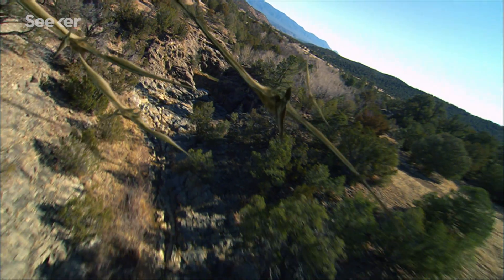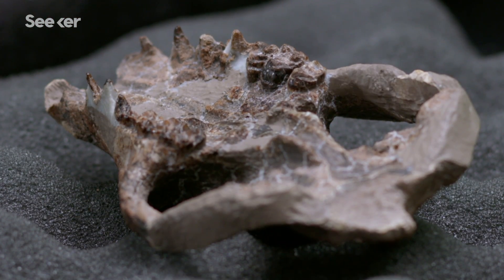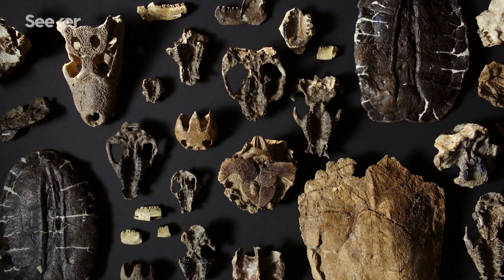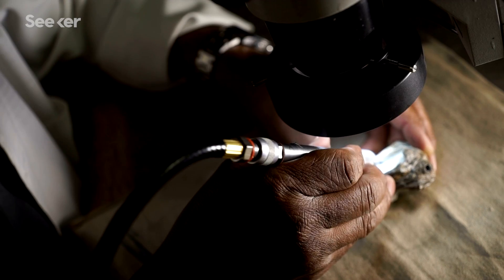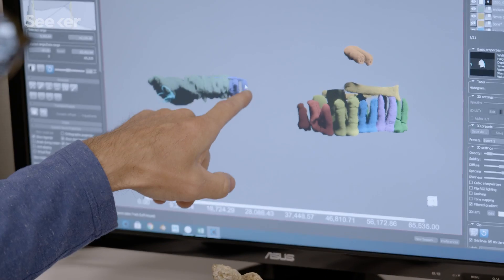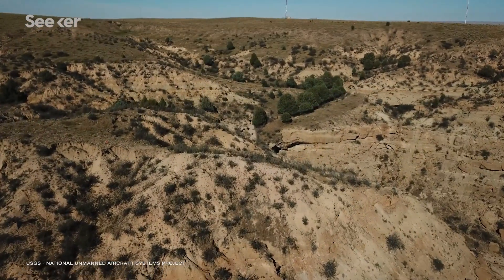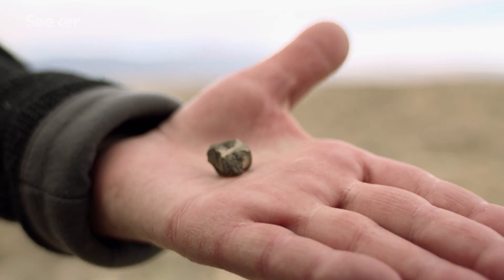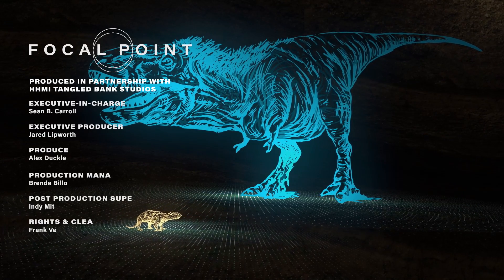New Fossil Discoveries Reveal How Life Returned After the Dinosaurs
Thanks to newly recovered fossils and breakthrough technologies, paleontologists can now reveal how life returned after the dinosaurs. This episode is made possible thanks to HHMI Tangled Bank Studios

We're able to digitally pull out each individual element to see how everything is then connected. We're able to bring these animals back to life unlike we've ever been able to do before this technology.

Loxolophus, from the paleocene, is the period of time immediately after the extinction event that wiped out more than half the species on the planet. It’s one of the key pieces to the puzzle of how mammals came to dominate the Earth.

Paleontologist Tyler Lyson unearthed this fossil in 2016, using a method of discovery that had rarely been used in North America. Rather than by looking for bones, he looked for these concretions where he discovered complete mammal skull.

Colorado Discovery Rocks the World
“Sixty-six million years ago, a meteorite larger than Mount Everest slammed into Earth and 75 percent of species went extinct in a geologic blink of an eye, including non avian dinosaurs. For decades, scientists worked to determine how the planet and living creatures rebounded, yet continued to know very little about the recovery. Until now.”

“When the asteroid slammed into Earth, it wiped out 75% of living species, including any mammal much larger than a rat. Half the plant species died out. With the great dinosaurs gone, mammals expanded, and the new study traces that process in exquisite detail.”

Getting under a fossil's skin: how CT scans have changed palaeontology
“Scanning is leading to huge breakthroughs. For example, we’ve now found the world’s oldest chameleons and know why giant wombats were air-heads.”